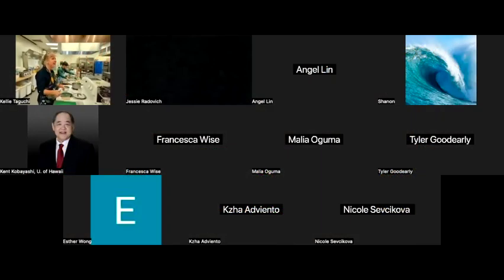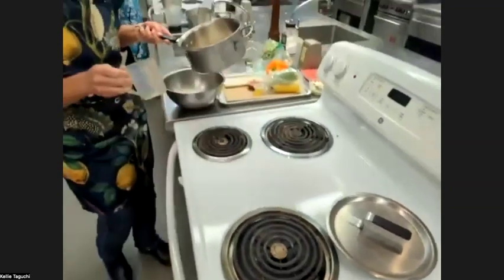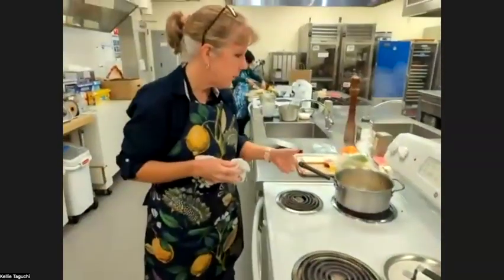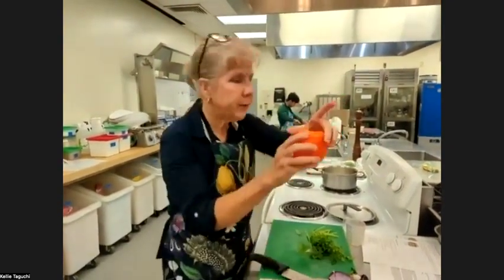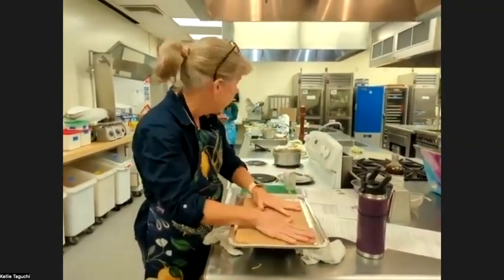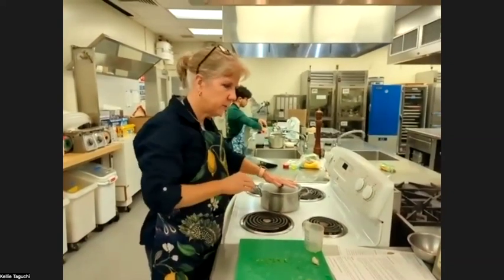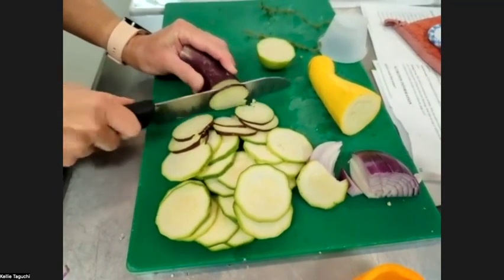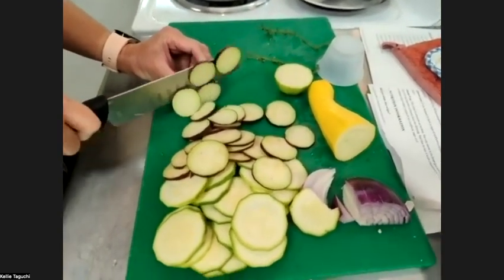Feb 2024 Cooking Show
Join CTAHR Food Science and Human Nutrition Instructor Lara Hackney as she whips up three fabulous dishes in one hour: Ratatouille Tart, Quinoa Salad & Chocolate Pudding.